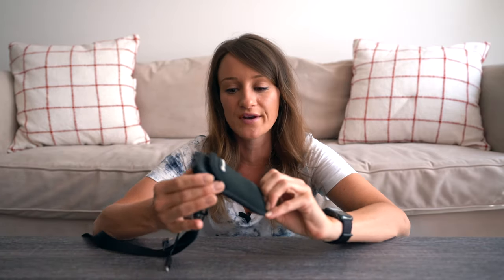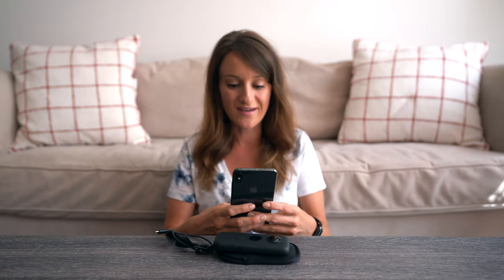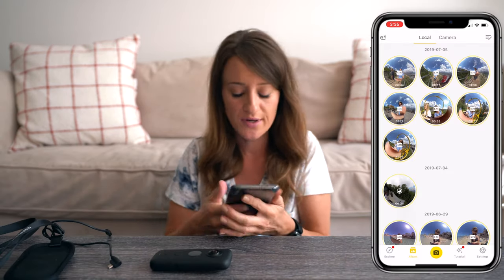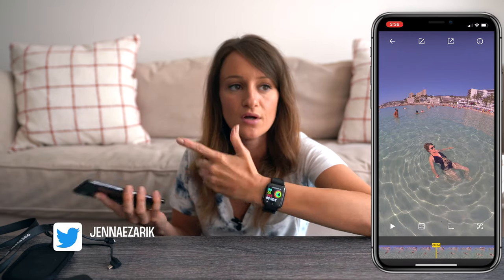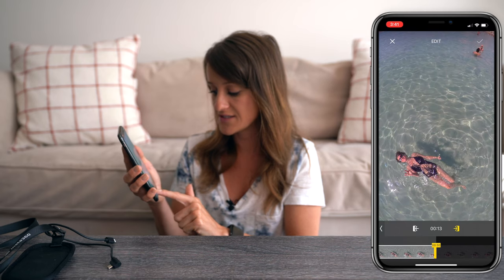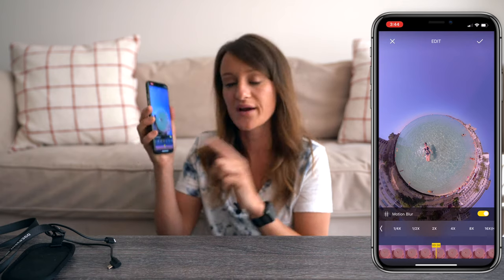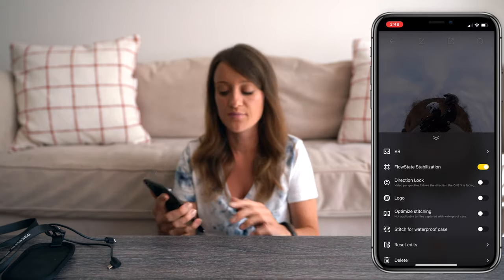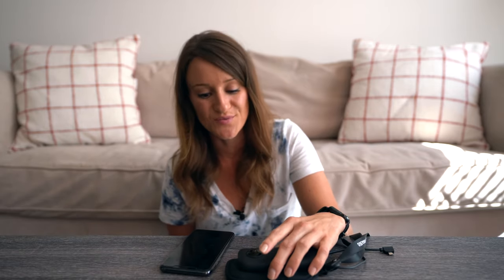I don't leave the house without THIS camera.... 🙌🏻📷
Showing you how I use the Insta360 ONE X!

B&H:
🚁 Mavic Air
📸 Sony A7R iii
📸 Sony FE 16-35mm f/2.8 GM Lens